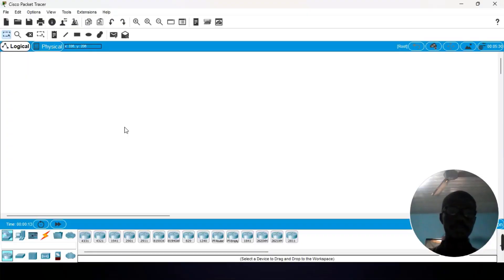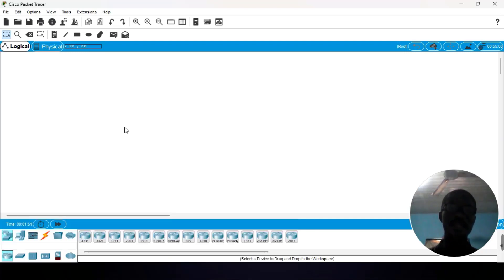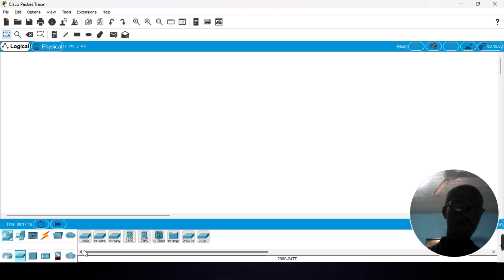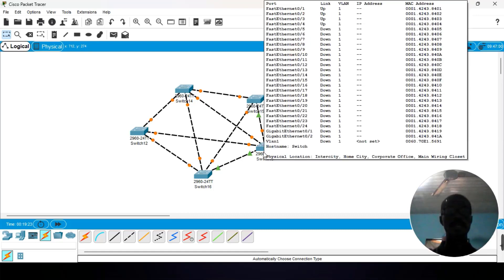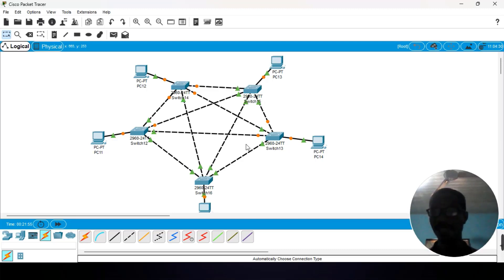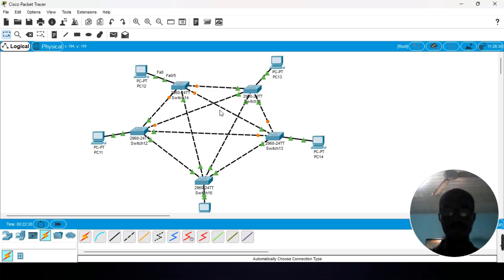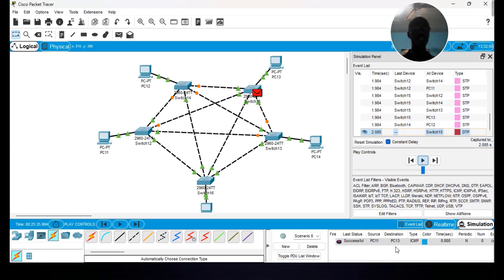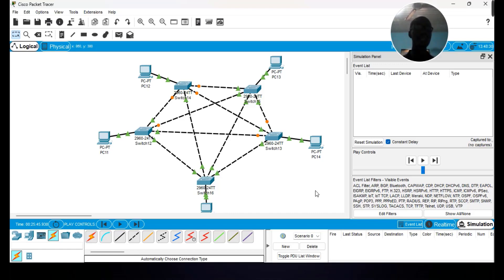MESH TOPOLOGY SIMULATION CISCO PACKET TRACER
networking learning How to simulate mesh topology in cisco packet tracer